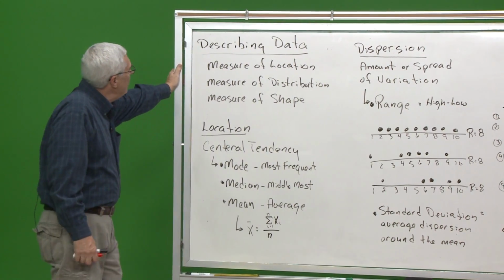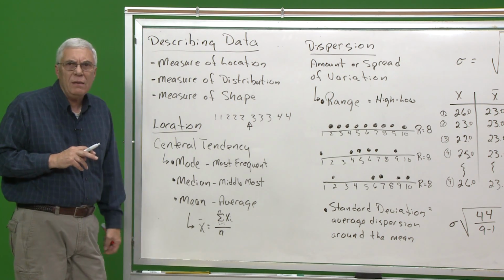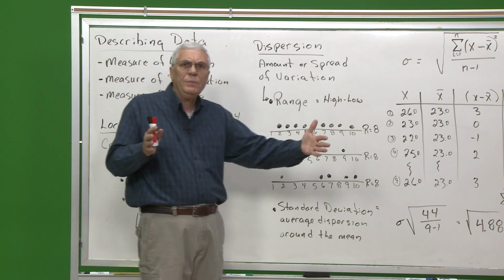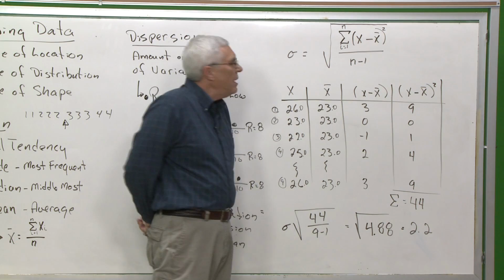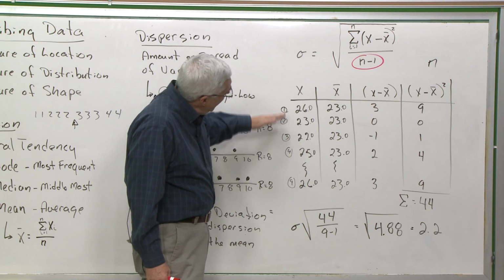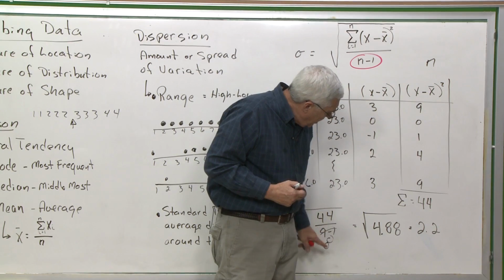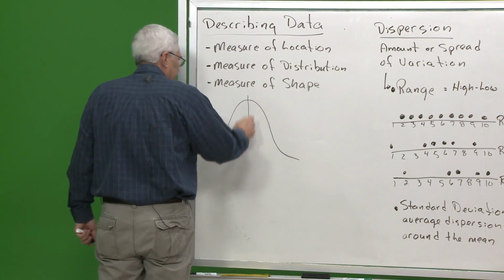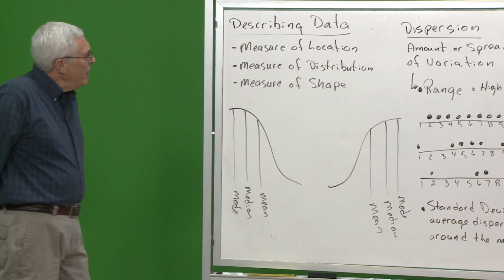QC101 Describing Data